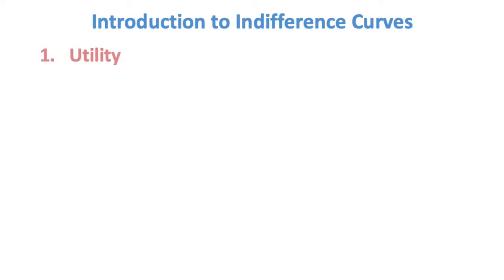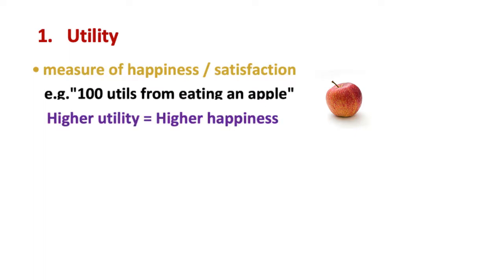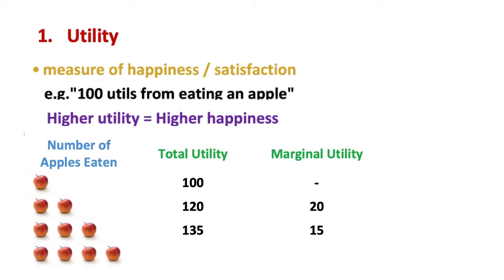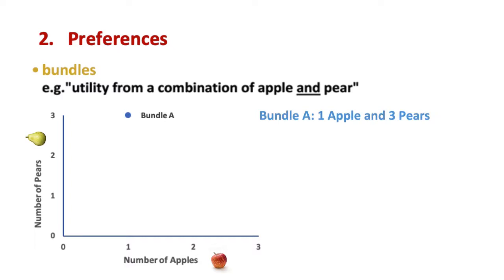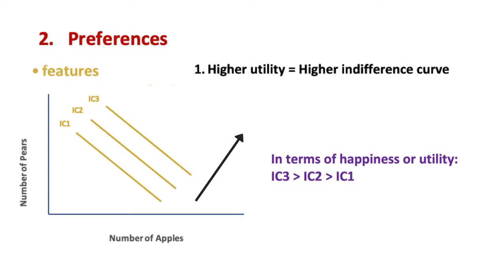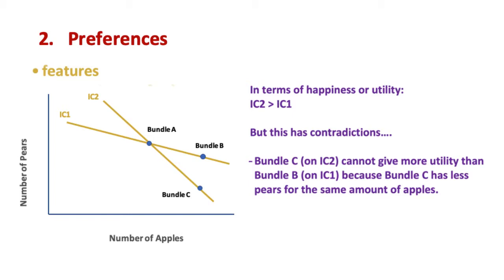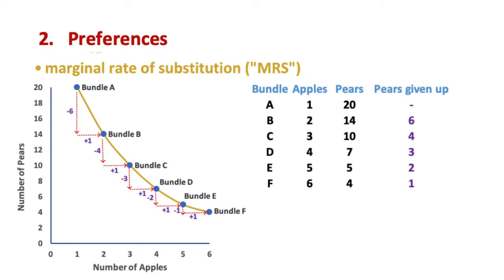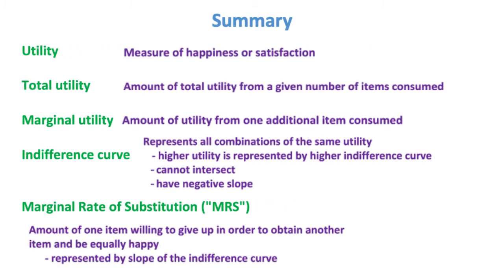Introduction to Indifference Curves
Introductory video to indifference curves as part of Consumer Theory in Microeconomics. Ideally suited for students of International Baccalaureate (IB) and undergraduate studies. A working example with calculations is shown.